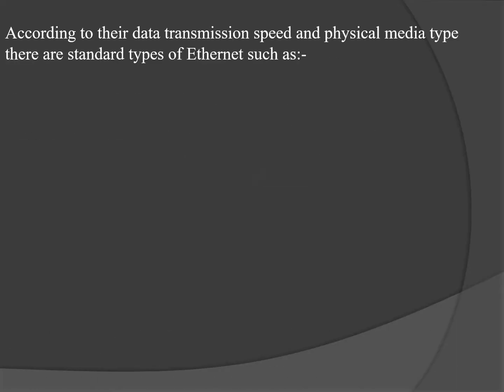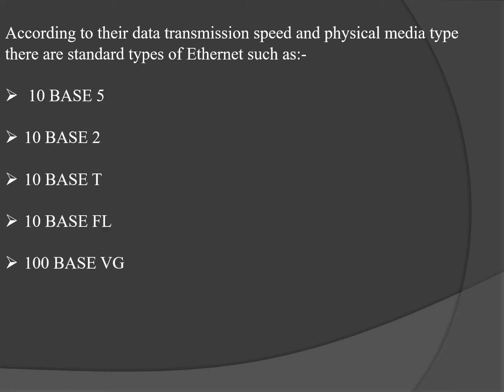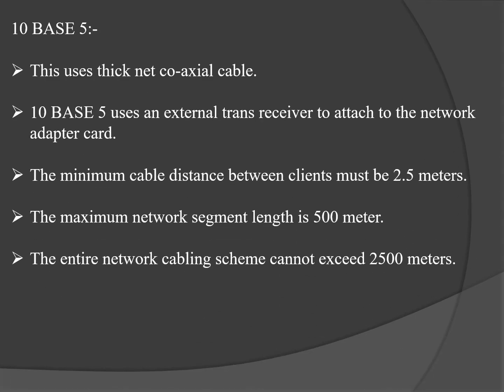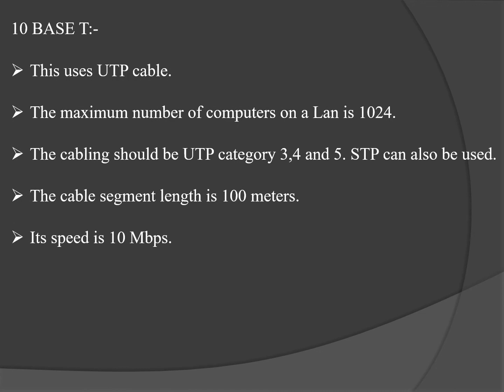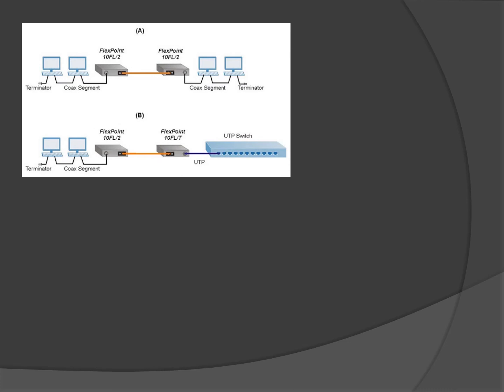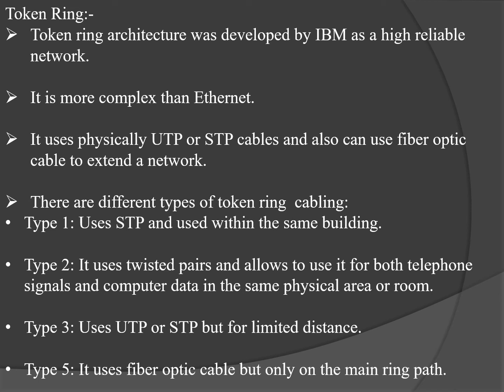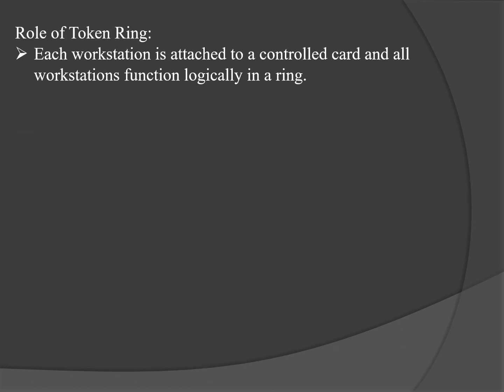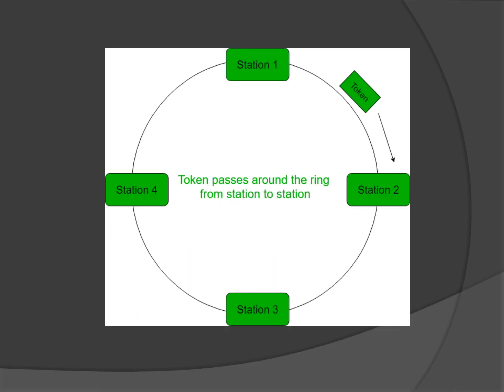XII Computer Science Unit 5 Networking technology (Part-XI)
Std: XII
Subject: Computer Science
Chapter No: 5
Topic: Networking technology
Part: XI